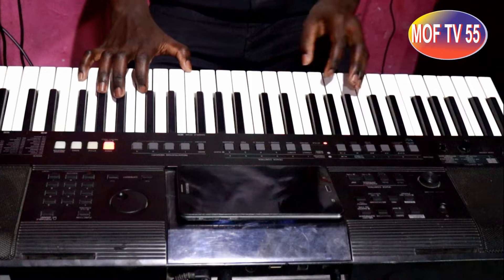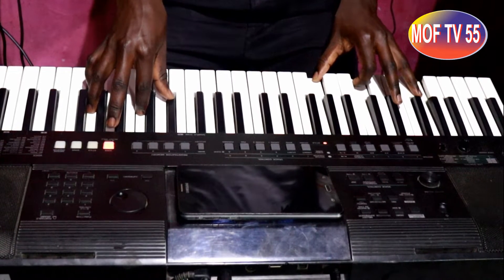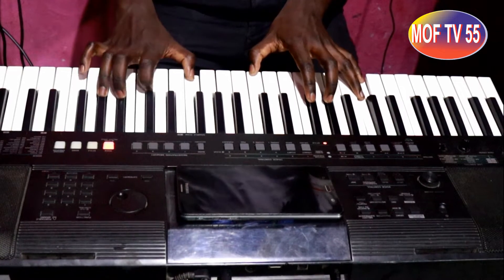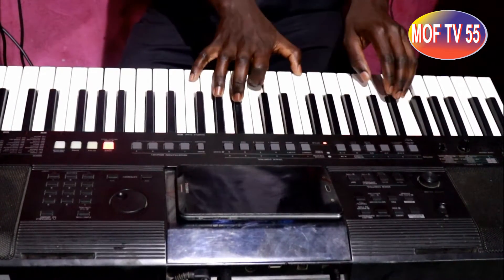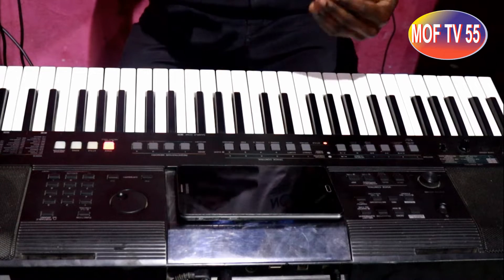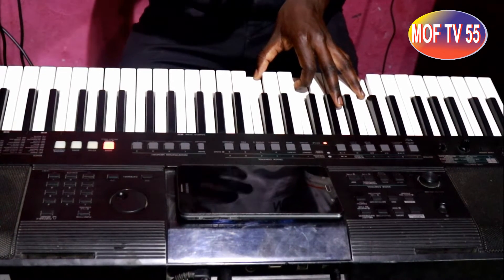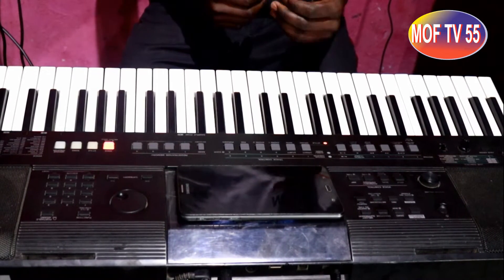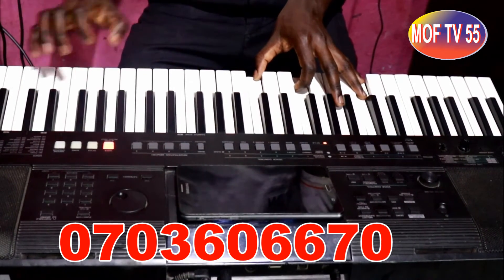HOW TO PLAY WORSHIP SONGS FOR BIGNNER